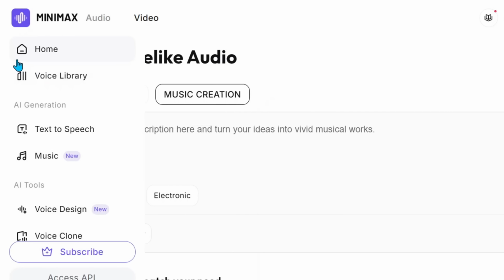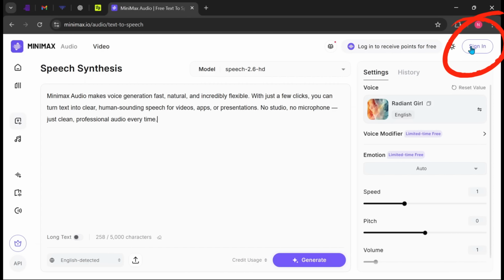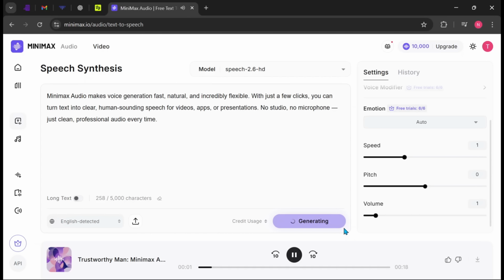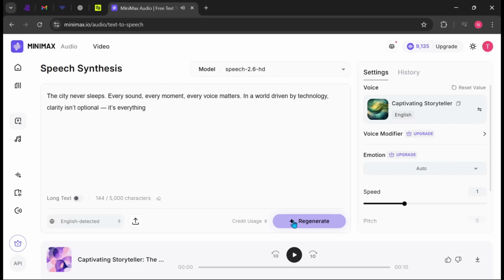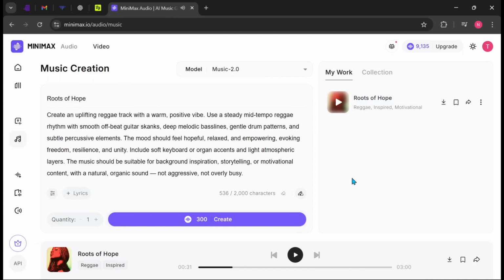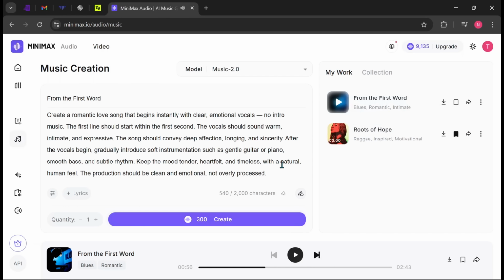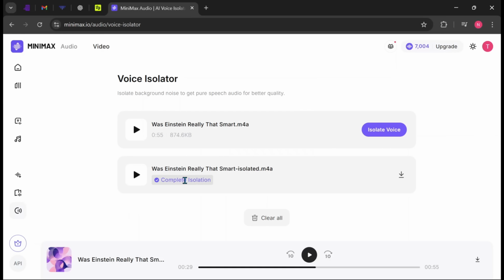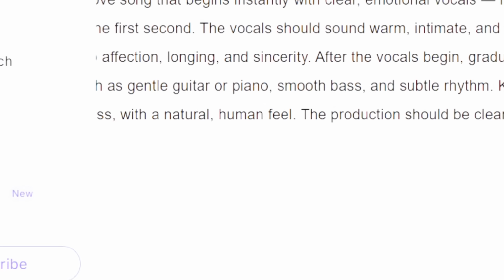Minimax Audio Changes the Game – Here's Why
In this video, I walk you through Minimax Audio, a powerful AI platform that lets you generate lifelike voices, create music, clone voices, isolate audio, and design custom voices, all in one place. We’ll explore every major feature step by step and show real results you can use in your projects.